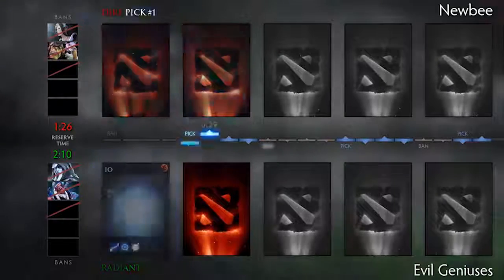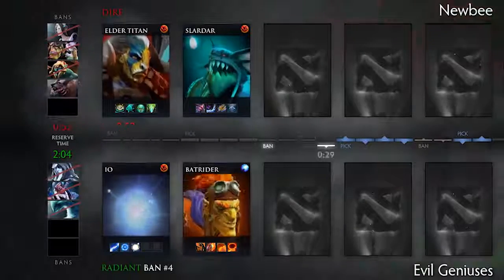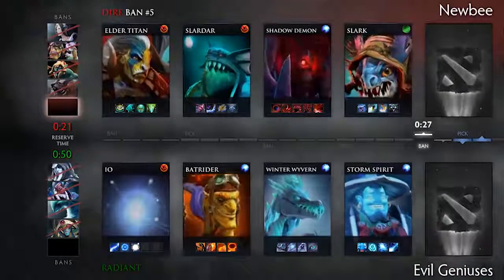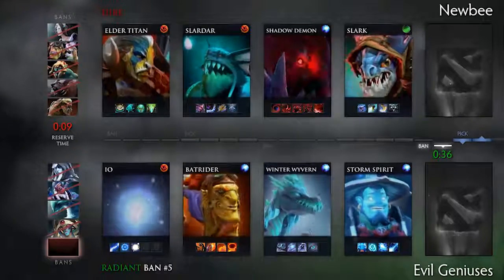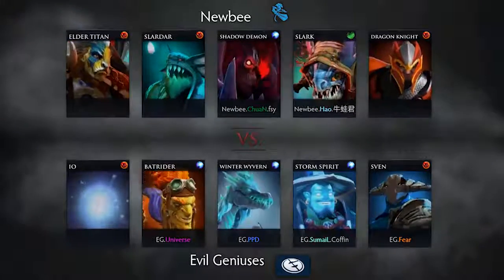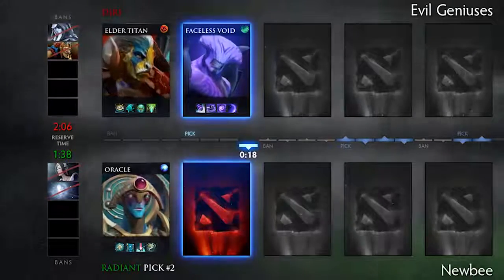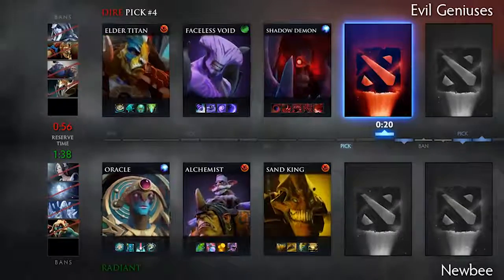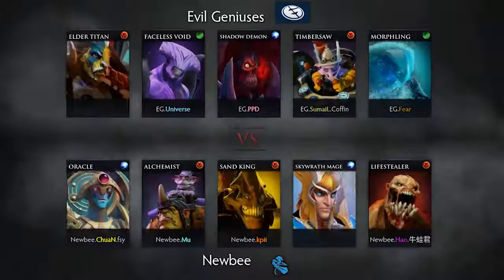Not familiar with Dota 2 Unsure what goes into drafts Check out this draft analysis from PPD of Ev